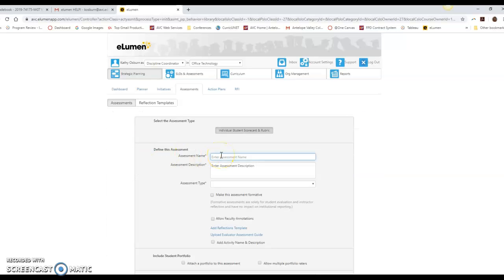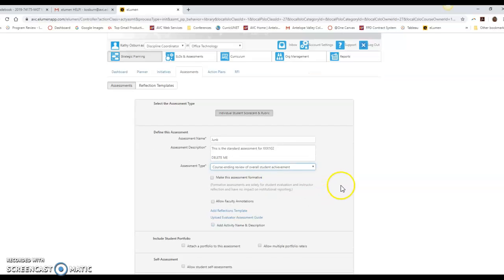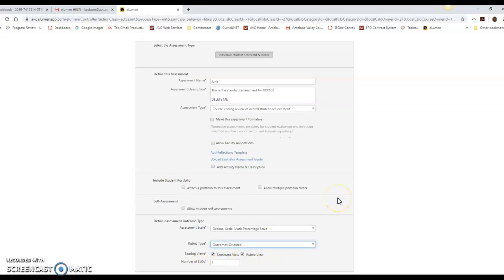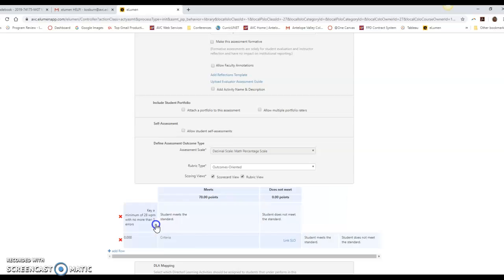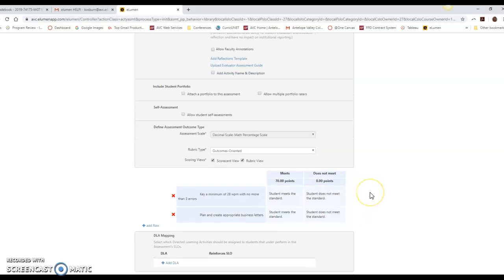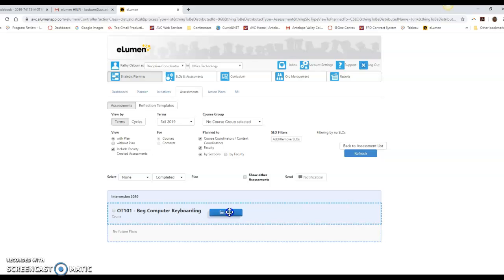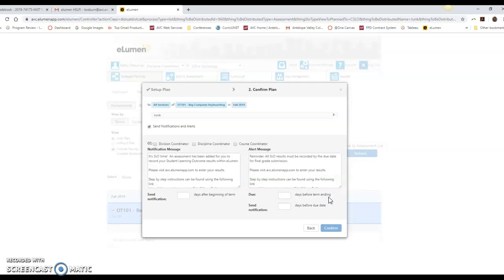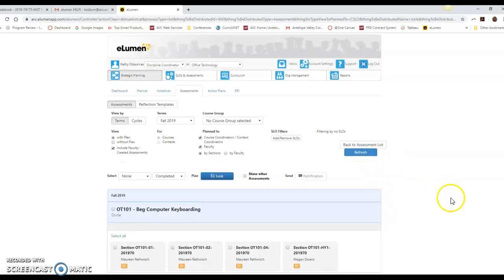eLumen Add and Plan an Assessment for Andy Dec 2019